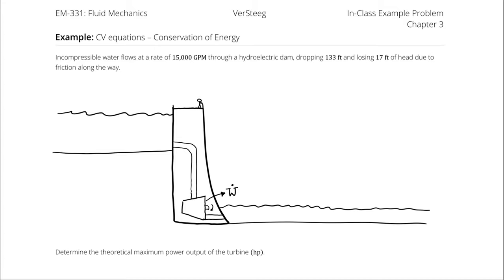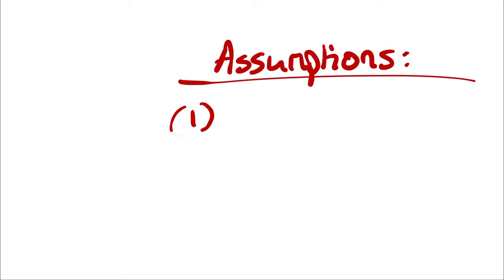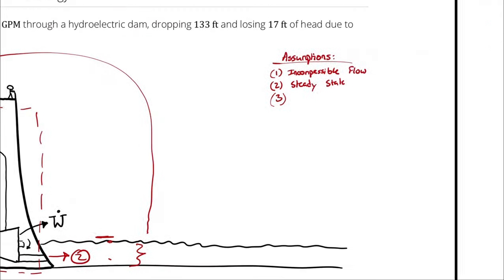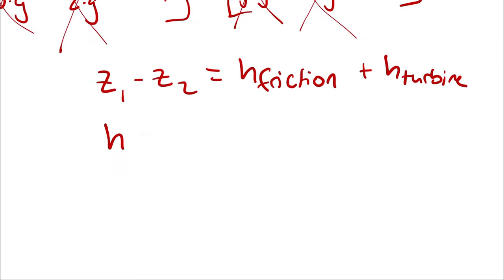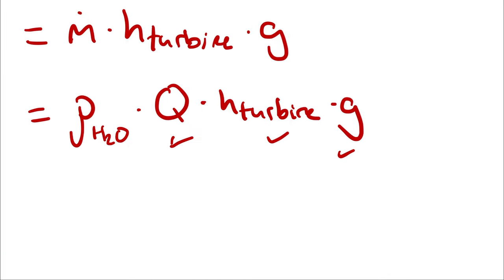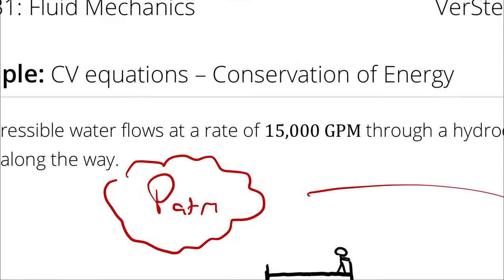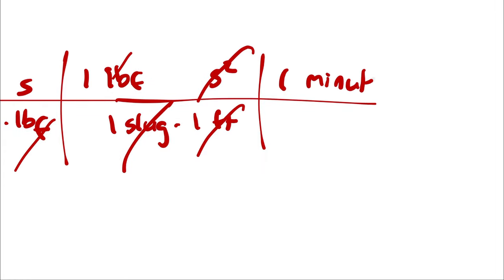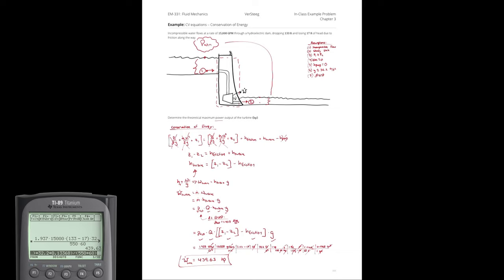Example Problem - Conservation of Energy (1)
Incompressible water flows at a rate of 15,000 GPM through a hydroelectric dam, dropping 133 ft and losing 17 ft of head due to friction along the way.

Determine the theoretical maximum power output of the turbine (hp).